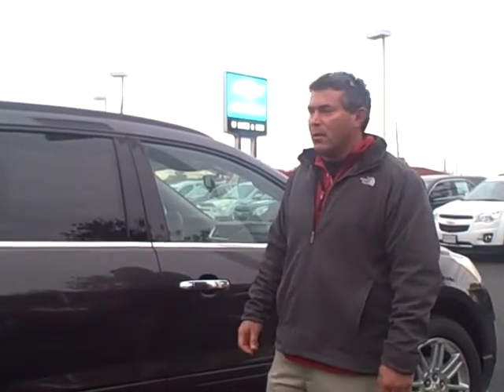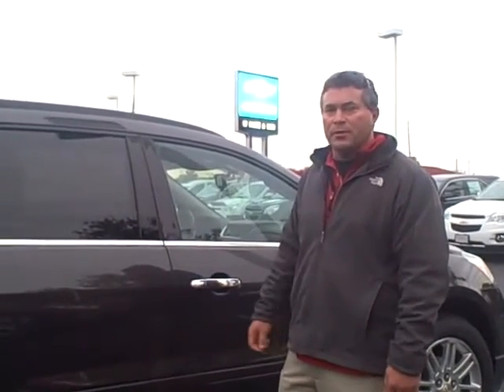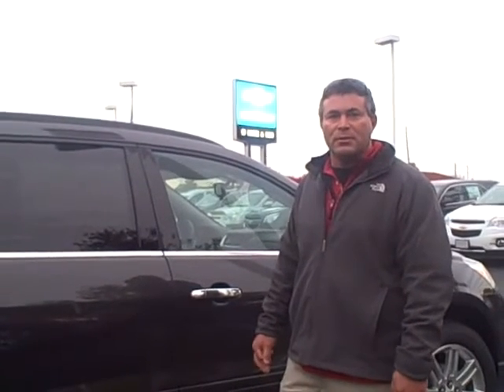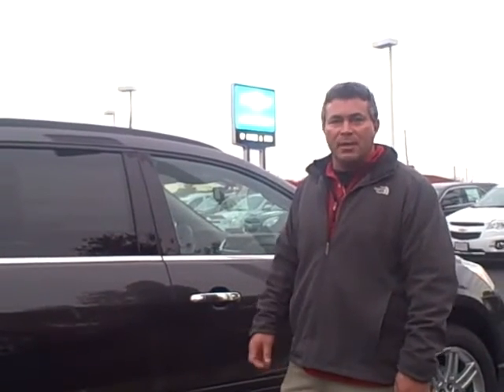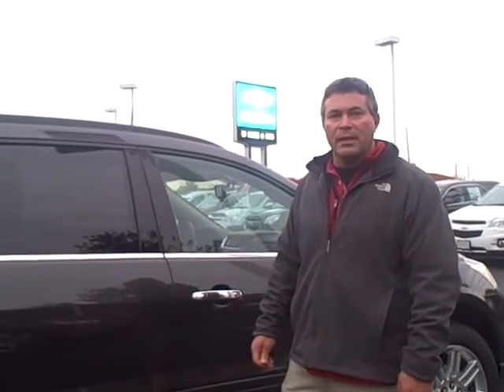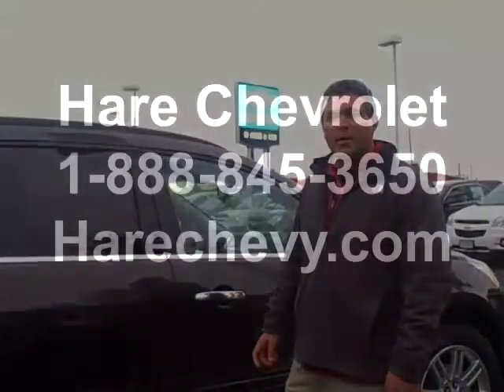2014 Chevy Traverse Indianapolis IN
Darrell Lee from Hare Chevrolet shows you the 2014 Chevy Traverse.